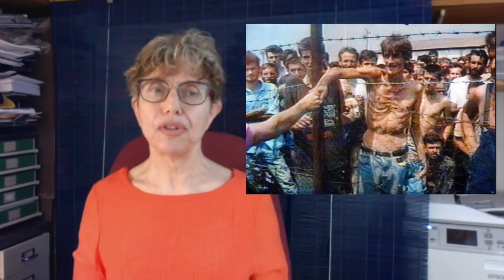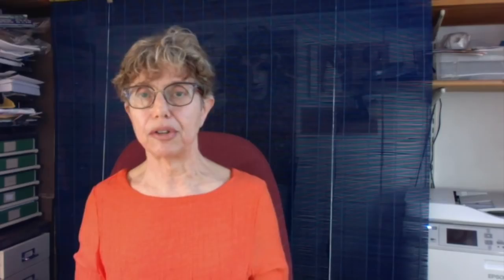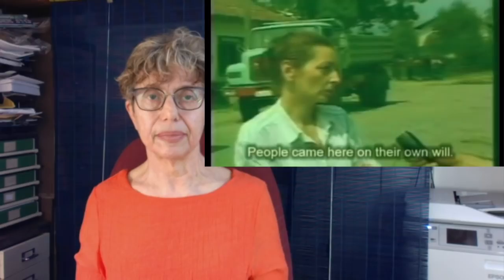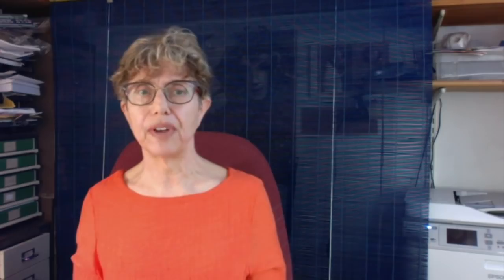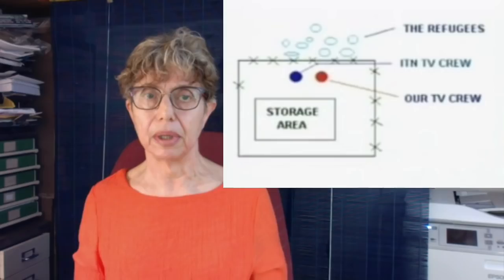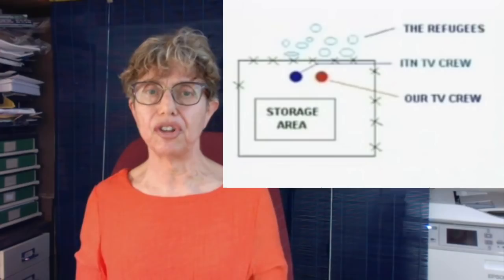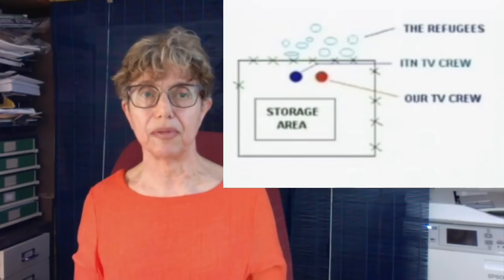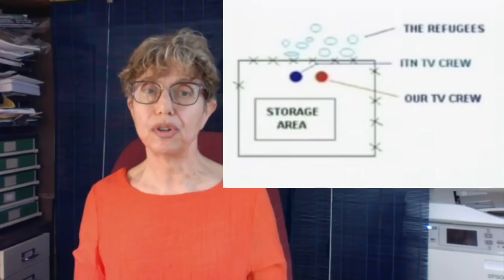Free speech, LM Magazine, Bosnia and Count Dankula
I SAY "1997" -SORRY FOLKS, THAT SHOULD'VE BEEN "1992".